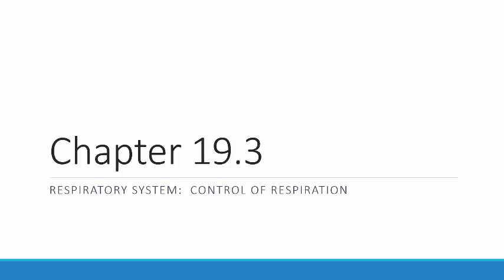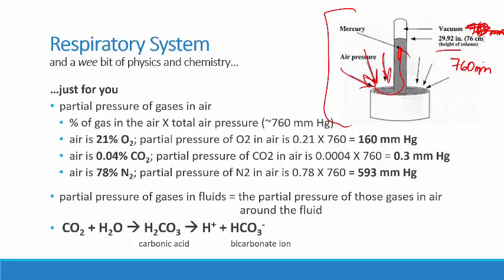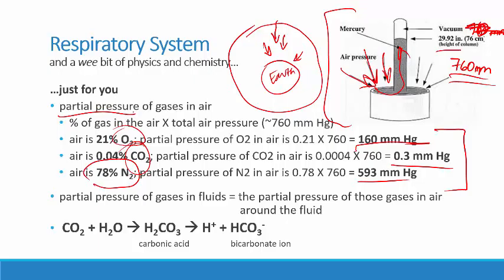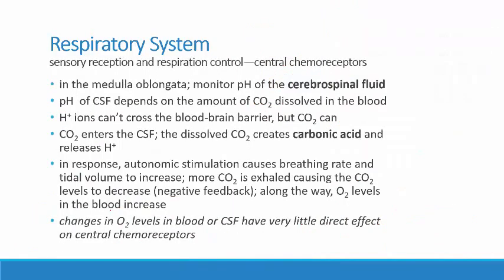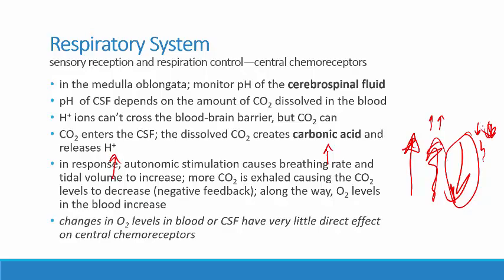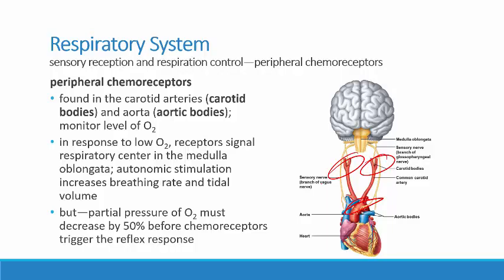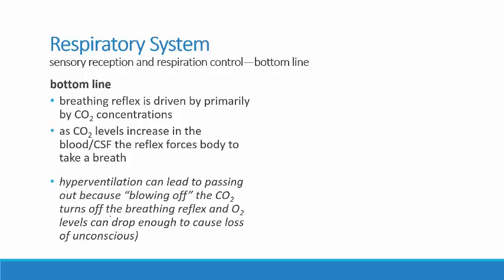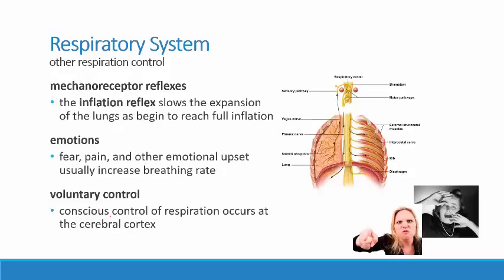Spring 2016 Chapter 19.3 Respiratory System: control of respiration